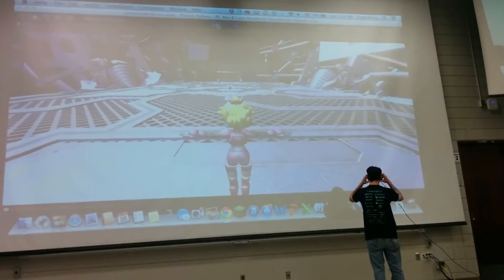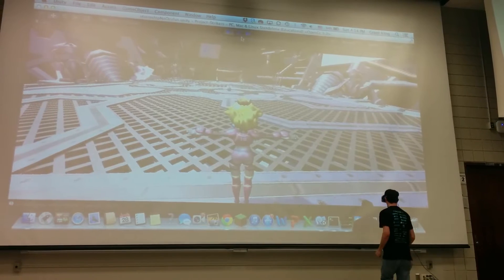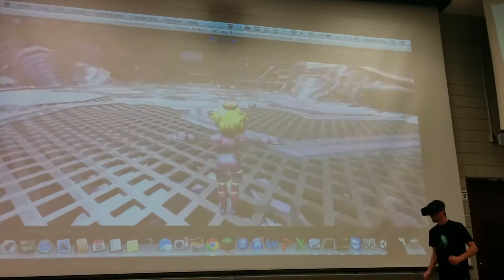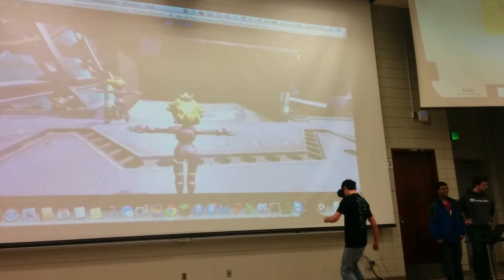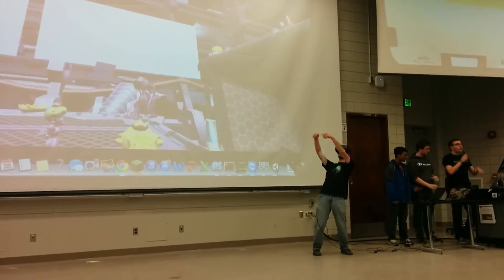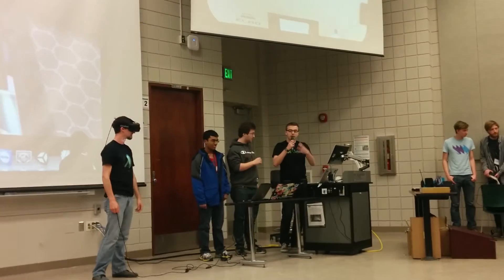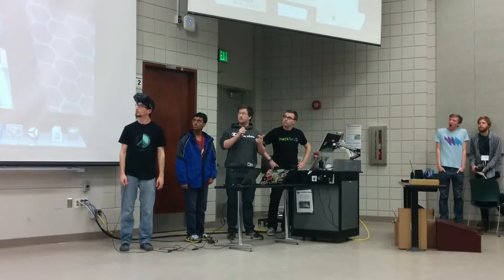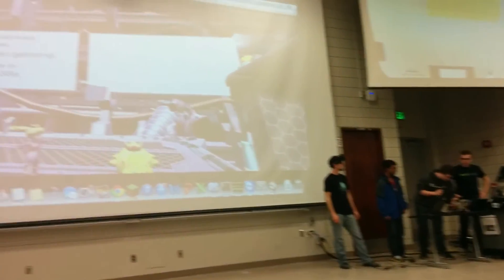VR Mario Soccer + Amazon Alexa eSports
Made at SpartaHacks 2016. Top 10, and best Amazon Alexa Skill.

This video was taken by the Amazon Alexa reps during our top 10 presentation. Some of the features weren't displayed in this demonstration due to time constraints, but it sums up our project.